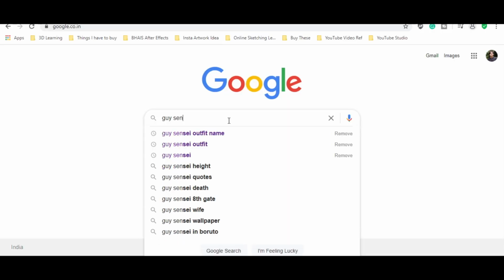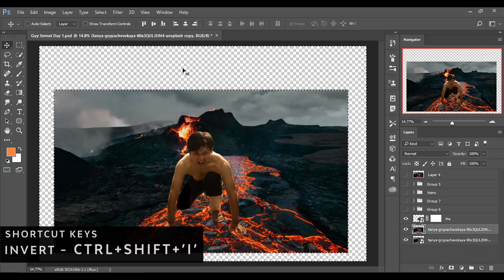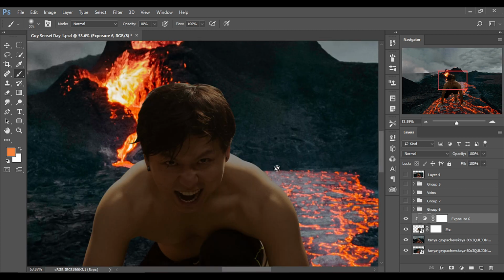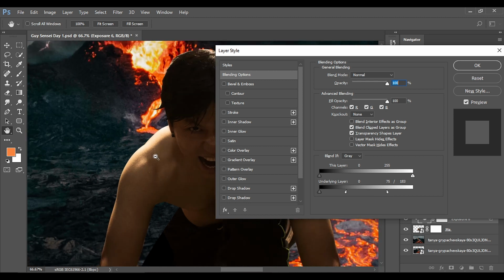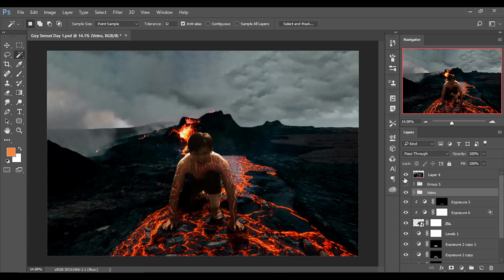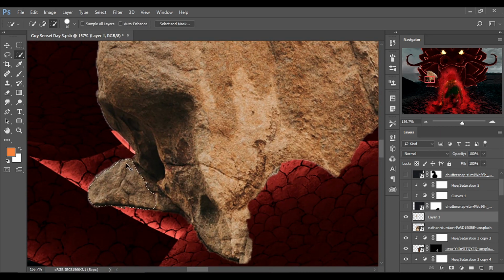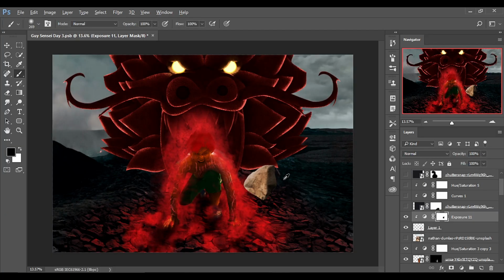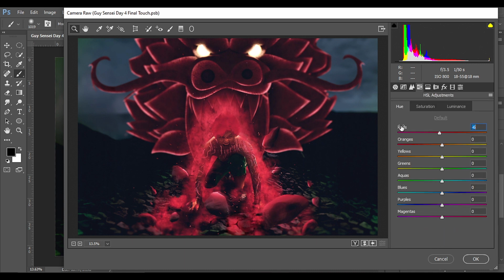Complete PHOTOSHOP tutorial for anime Transformation - Intermediate PHOTOSHOP TUTORIAL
In this video, I show you my photoshop process of turning myself into Guy Sensei.
Hope you'll learn something and make something you love 💖
- Creating Visuals Everyday

Catch you in the comments?

Happy to see you here :) and hope to see you again 😁😁

Intro: (00:00)
Reference: (00:41)
Photoshop Process: (00:53)
What to Expect from this video?: (09:09)
What did I learn?: (09:46)
Outro: (10:12)

Will always 'Love You'❤❤